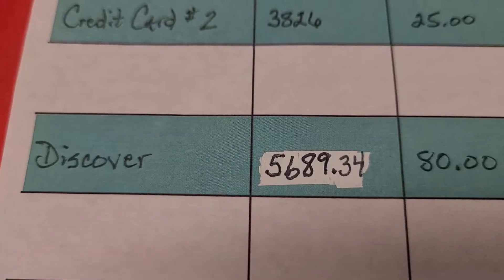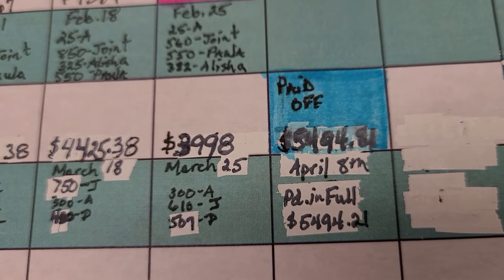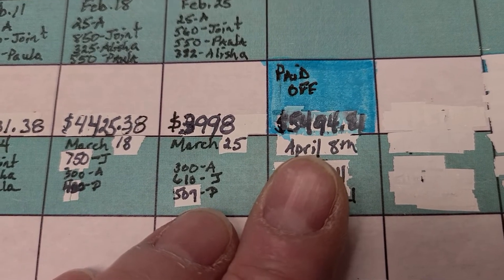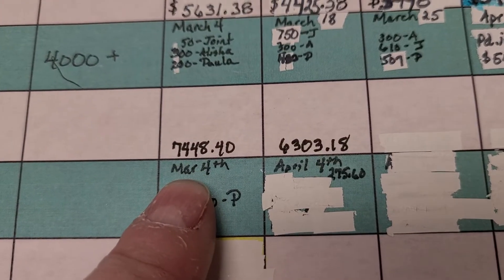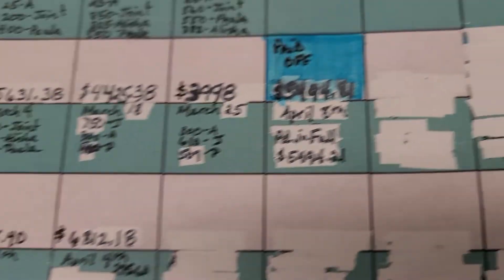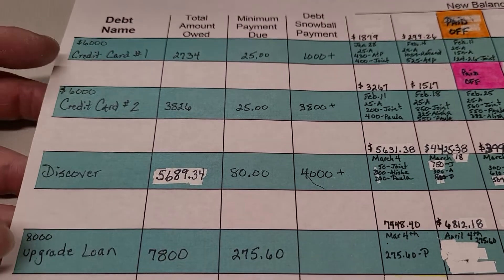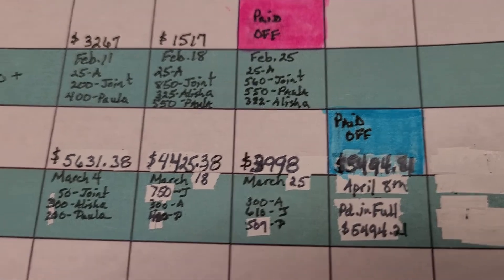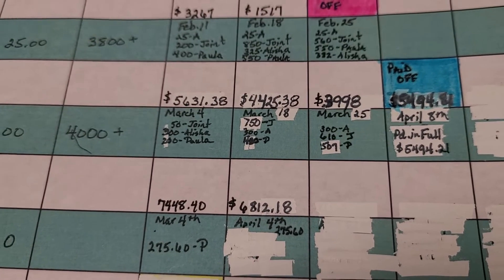Debt Update/Paid off Discover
Finally paying off the Discover Card is a huge weight off my shoulders. We had been using it to buy groceries and other things while paying other debts off. This actually was a bad idea because the balance kept going up and down. But finally, we don't have to worry about it and can put the past behind us. Feels so good!